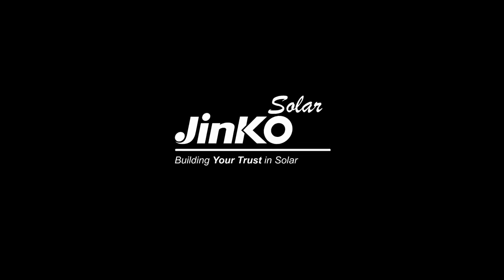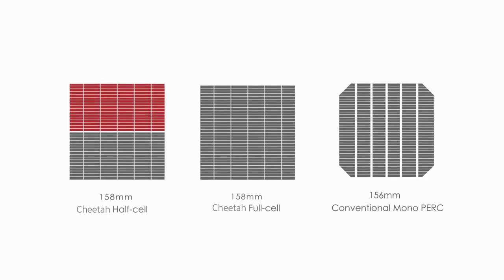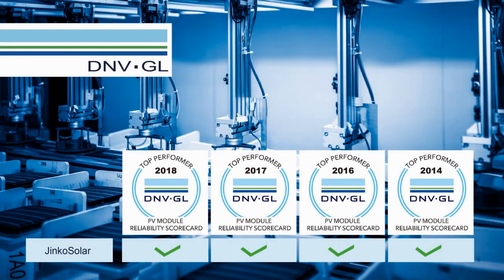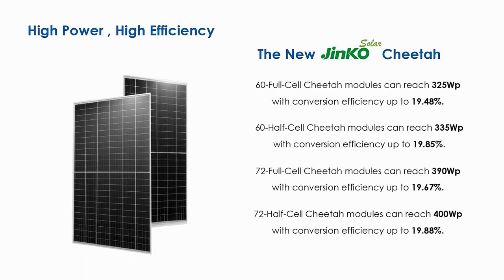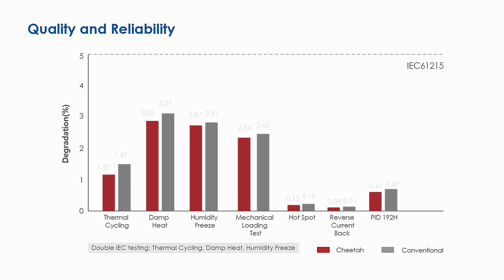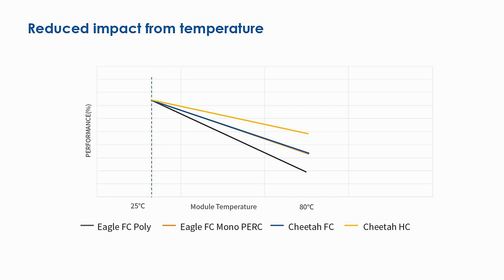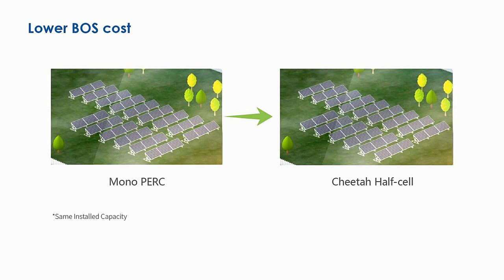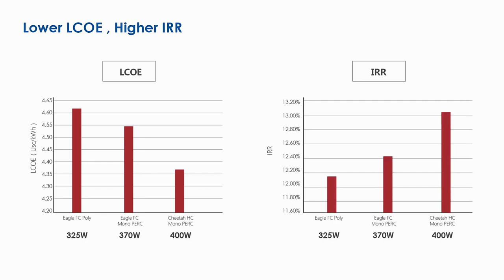Panel solar de 400W JinkoSolar HC Cheetah de 72 células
El módulo JinkoSolar HC Cheetah de 400W 🐯 es una de las placas solares más potentes del mercado. Con estructura Half Cell que disminuye la resistencia interna de los módulos y optimiza la producción en sombras. Células Mono PERC para mayor captación solar.